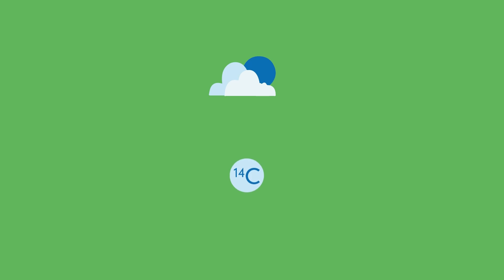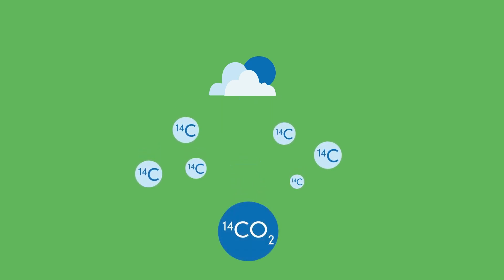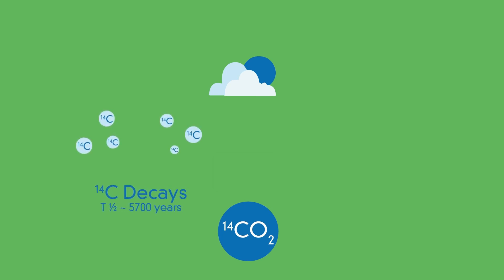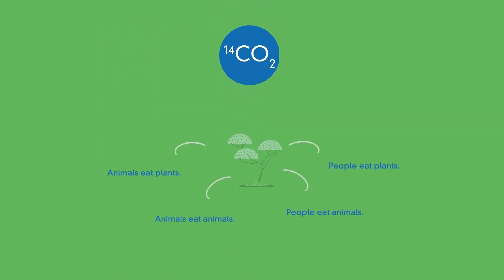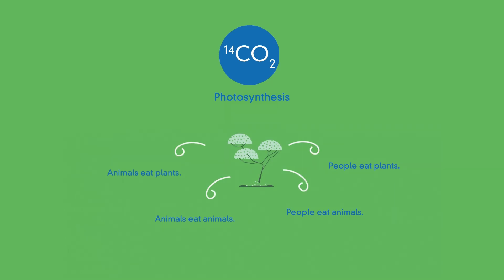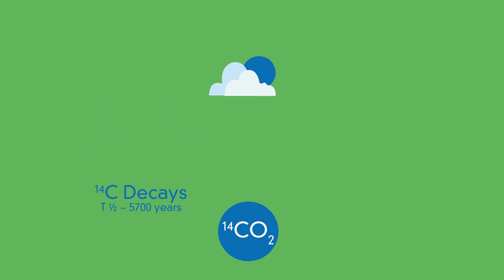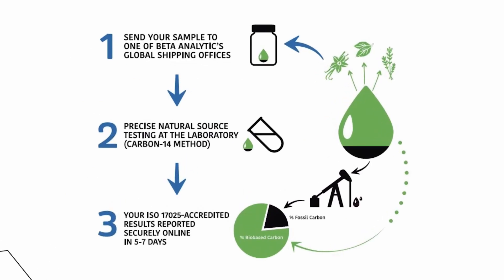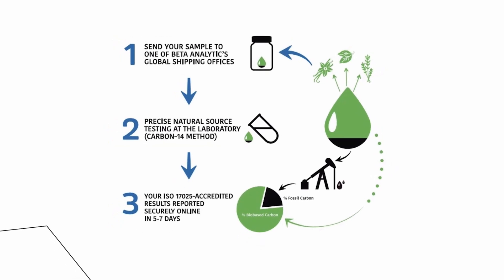Carbon-14 Testing for Natural Products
Beta Analytic's video on carbon-14 for natural product testing discusses how the analysis is used to validate natural source claims while identifying adulterated ingredients.